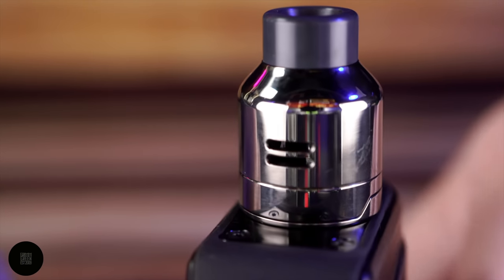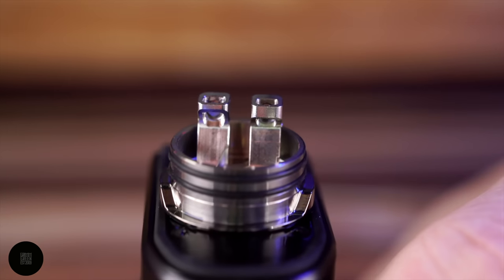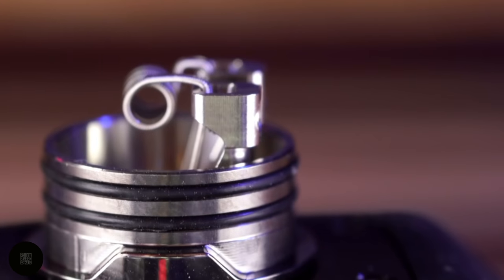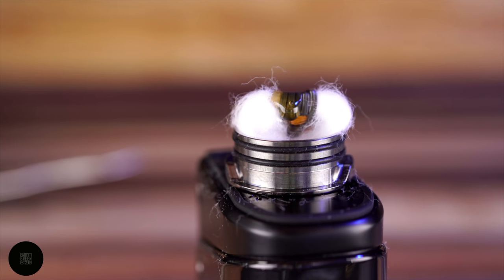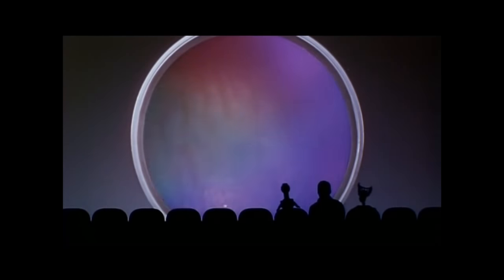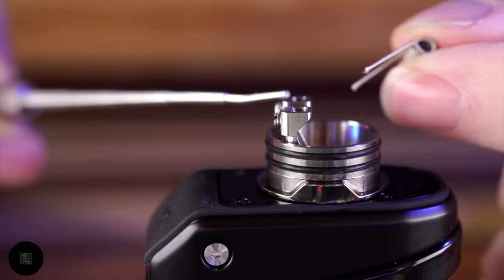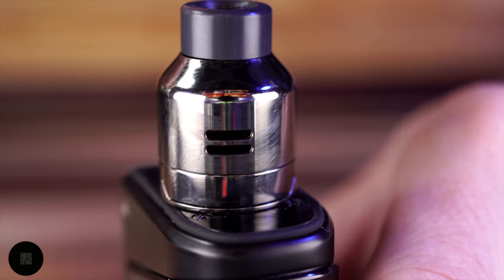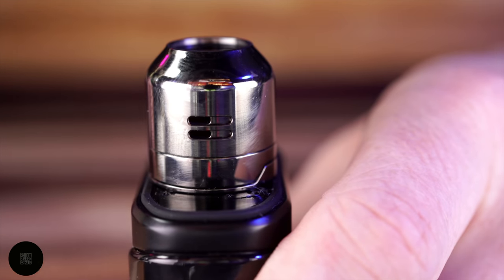Drop Solo1.5 | Single Coil RDA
This one is a tough one for me. As I said in the video, didn't care terribly for the OG Drop ( didn't like the deck ) the OG Drop Solo was a bit more enjoyable. The Drop 1.5 wasn't AMAZING ( mostly the deck complaint ) and finally when we land at the Drop Solo 1.5 ( Single Coil RDA ) I can't help but feel like we have seen this deck for like .a decade now.

In my opinion it is an outdated design that really offers no benefits except for really really bent coil leads.  They could have done this 10 different ways and all of them would have been better than what we got with the drop solo 1.5.

On the upside the flavor can be bangin, and it looks real slick. I can't post any shopping links, but researchers at the NYU School Of Global Public Health think that the "youth vaping epidemic" was overblown

THERE ARE NO LINKS TO ANY VENDORS OR PURVEYORS OF  CONTROLLED TOBACCO PRODUCTS CONTAINED ANYWHERE IN THIS DESCRIPTION. THIS VIDEO IS FOR ADULTS ONLY.  THE PRODUCTS IN THIS VIDEO CAN CONTAIN NICOTINE IF THE USER DECIDES TO USE IT, BUT DO NOT NATIVELY COME WITH NICOTINE INCLUDED.  I DO NOT CONDONE THE USE OF NICOTINE FOR ANYONE OTHER THAN CURRENTLY ADDICTED ADULT SMOKERS.

00:00 hello there
02:09 Up Close
03:34 Wicking
04:44 Normal View / Likes
05:52 Dislikes
09:08 Budget, Alien, Bananas